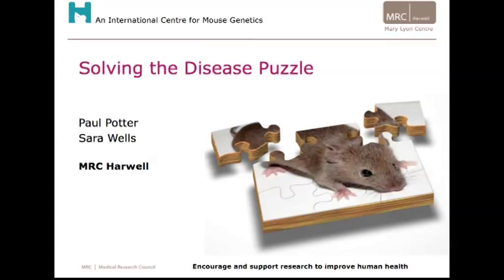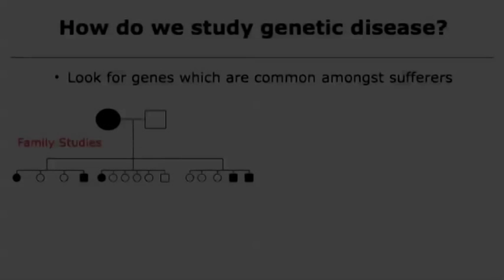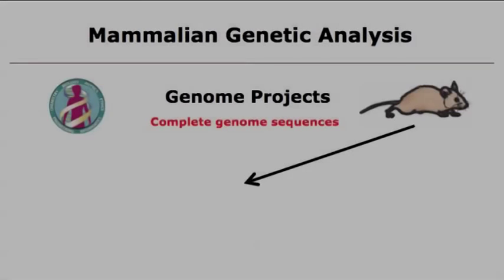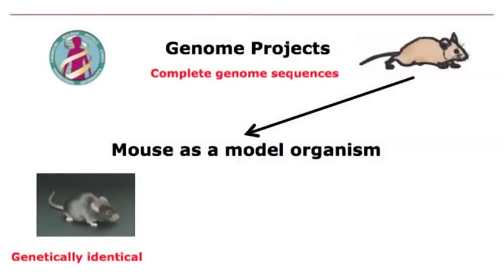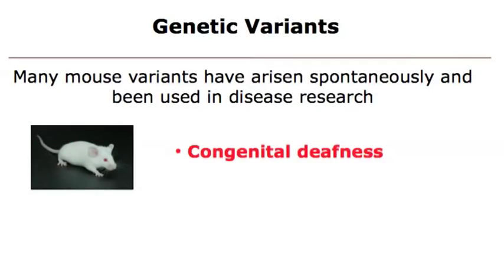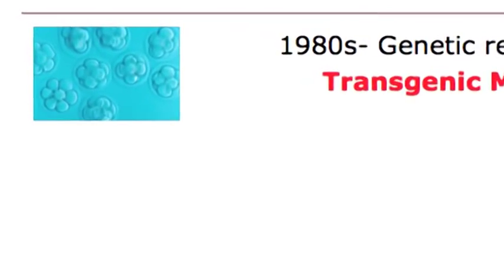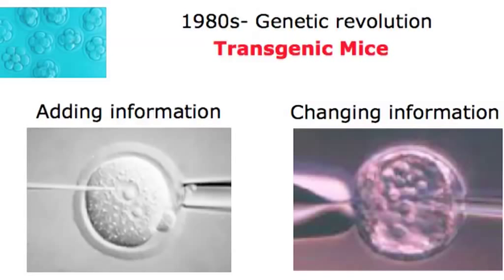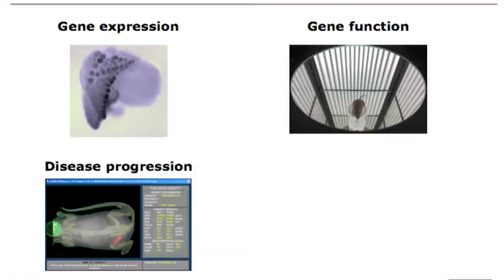Of mice and men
Dr Sara Wells (MRC, Harwell) talks about how genetically engineered mice help in the search for treatments for disease. This is a general introduction explaining how GM mice are helping us discover the genetic causes of disease. This presentation is suitable for students taking A-level Biology and related subjects. This talk was followed by a specific case study into 'Glue Ear' which is the subject of our next video. This talk was given at this years British Science Festival in Bradford and was hosted by Understanding Animal Research.